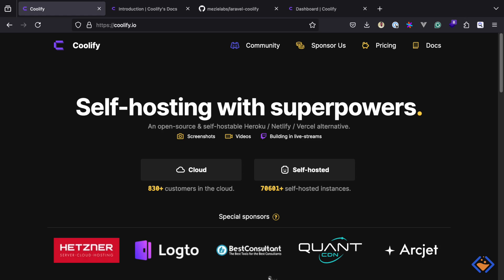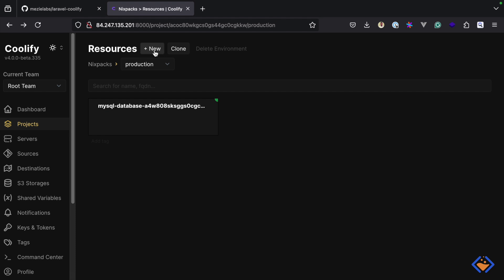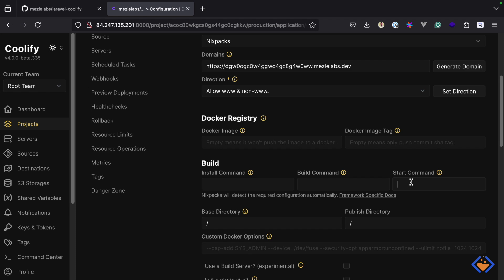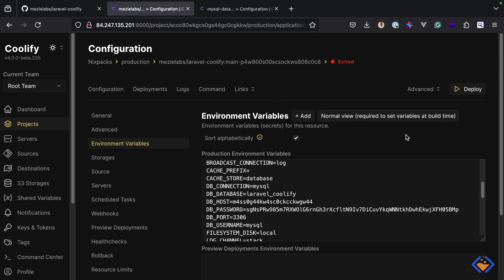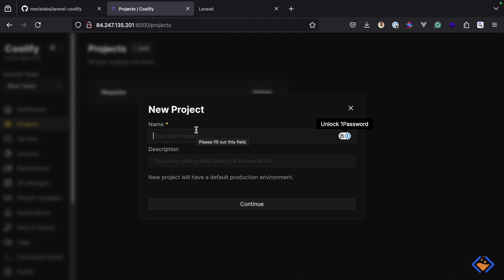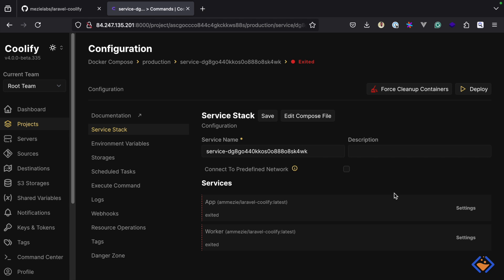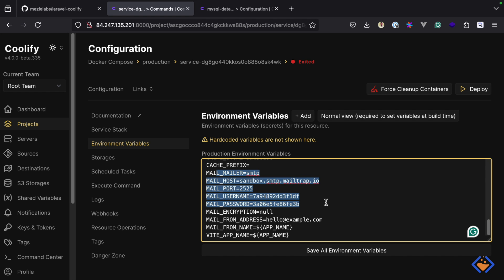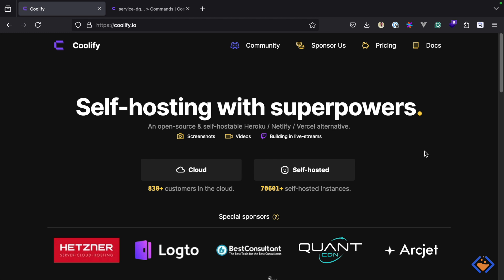Deploy Laravel with Coolify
Coolify is an open-source Platform as a Service (PaaS) that enables you to self-host applications, databases, and services without managing servers. It is a self-hostable alternative to Heroku, Netlify, Vercel, and even Laravel Forge.

In this video, I show you how to deploy Laravel applications using Coolify.